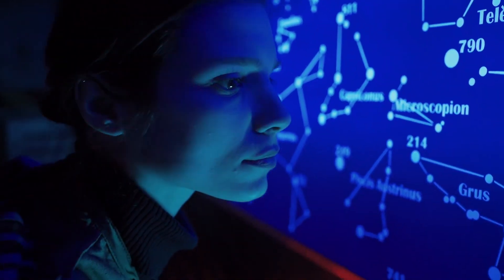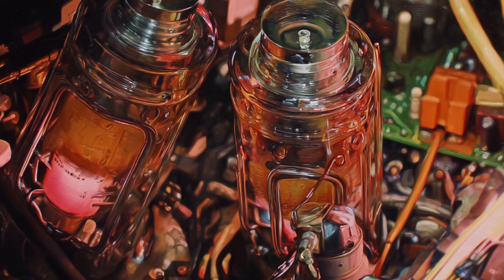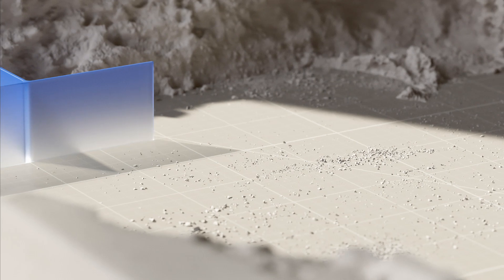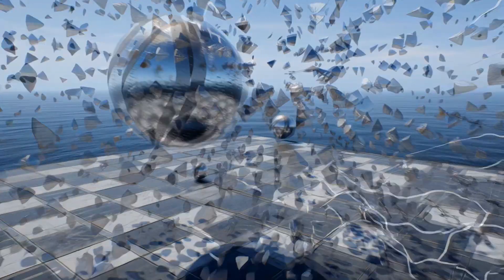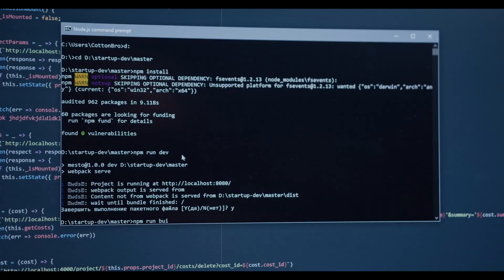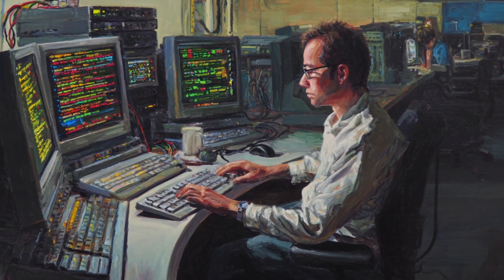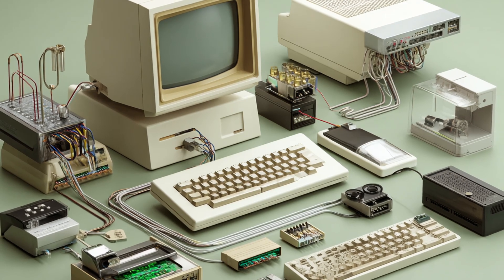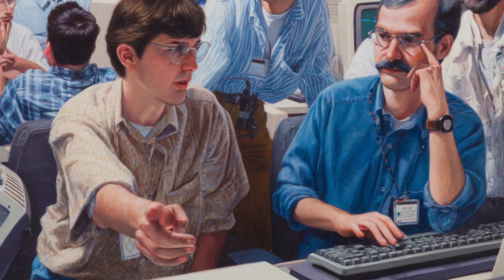Fortran: The Code That Created the Modern World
The story of how a group of IBM engineers in the 1950s built Fortran — the first high-level programming language — and in doing so, rewired the relationship between human thought and machine logic. From weather models to space exploration, this is how one language quietly built the modern world.